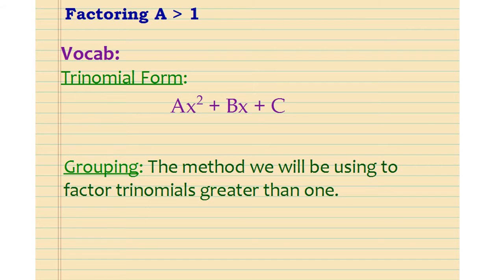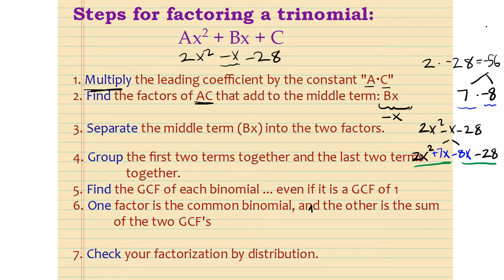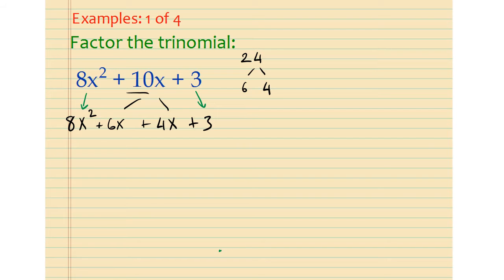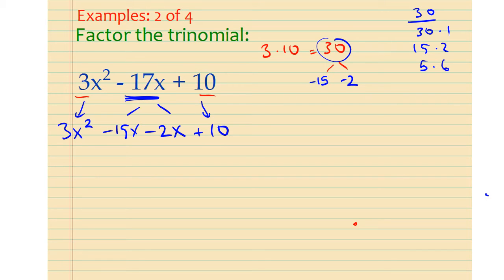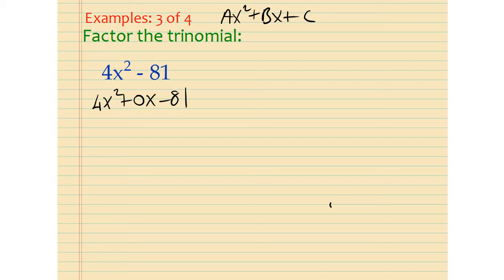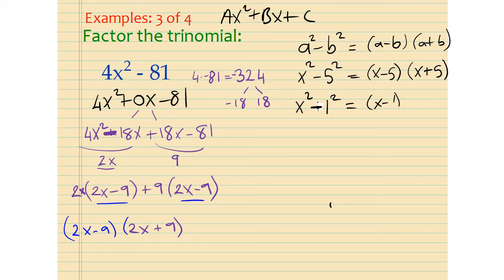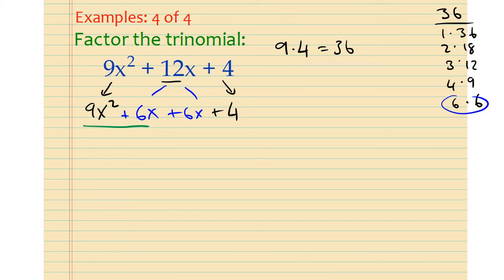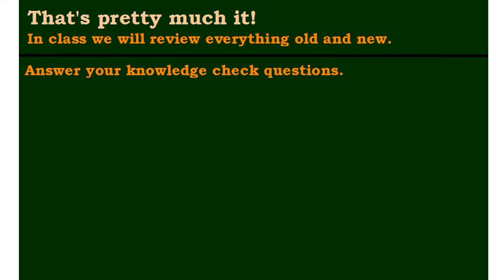Factor when a is not 1